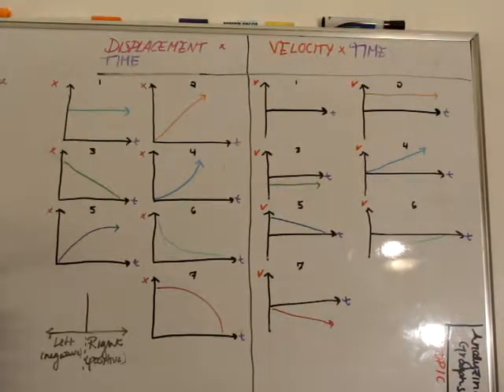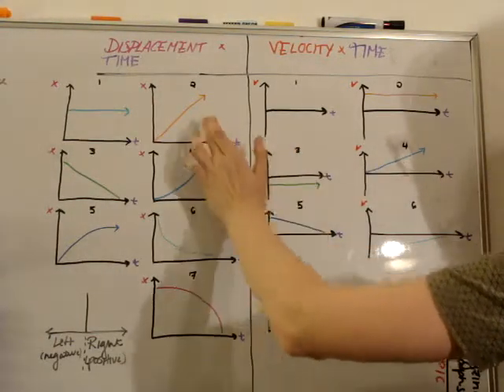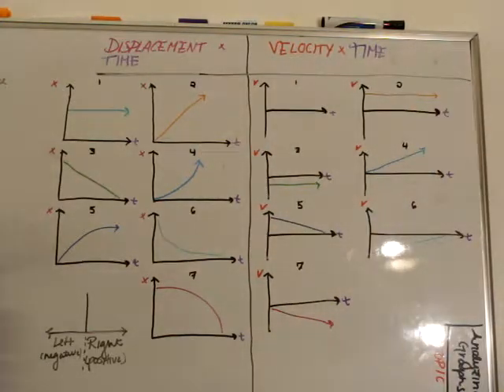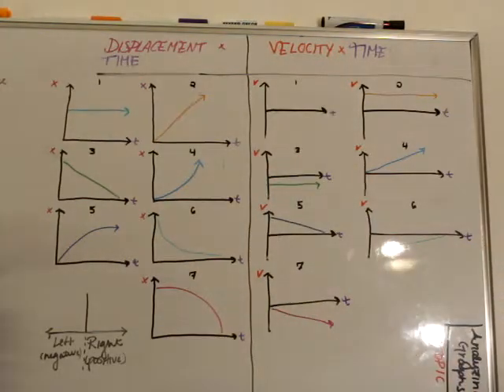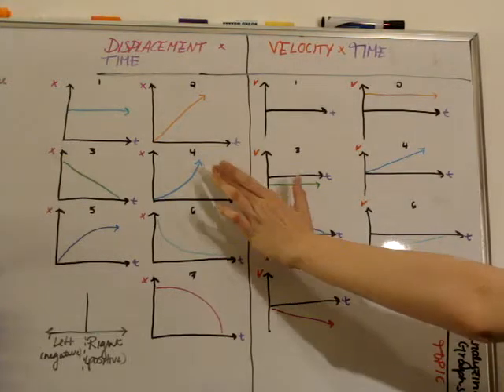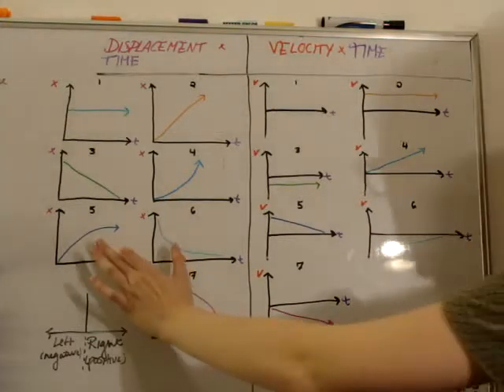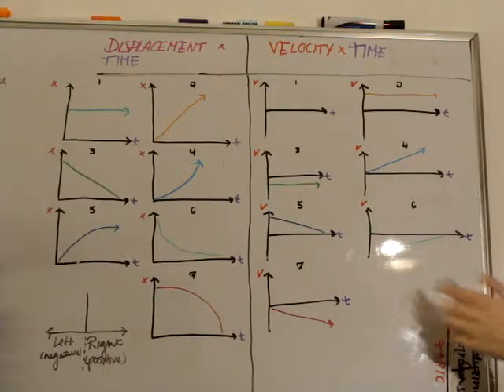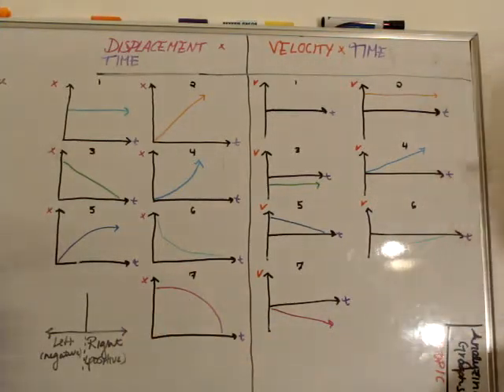Qualitative Graphs (Kinematics)